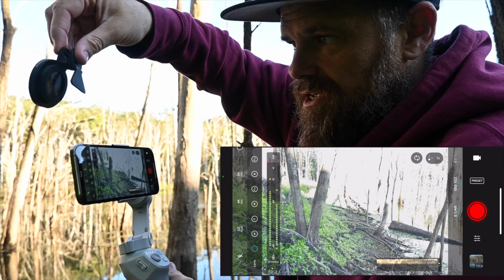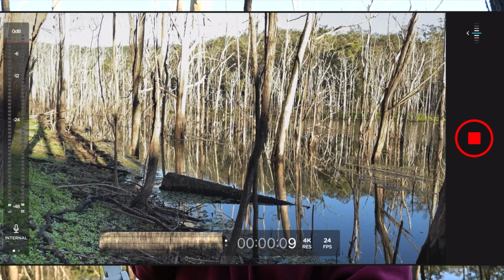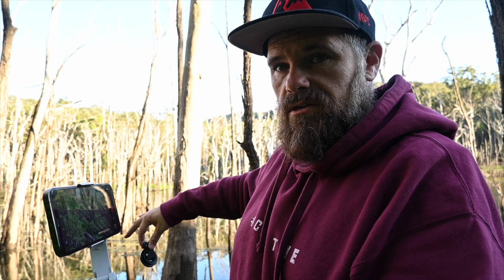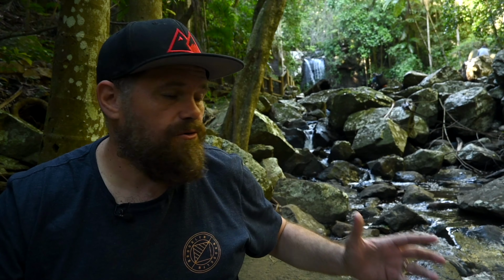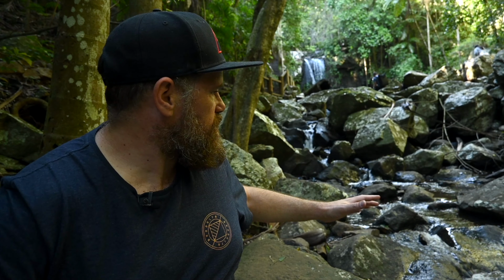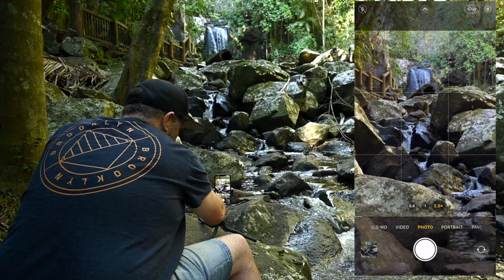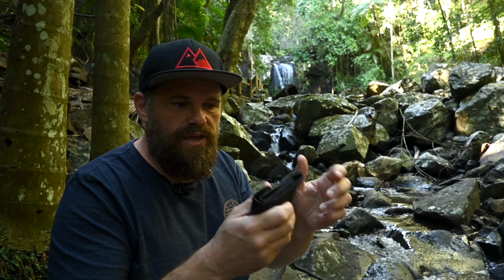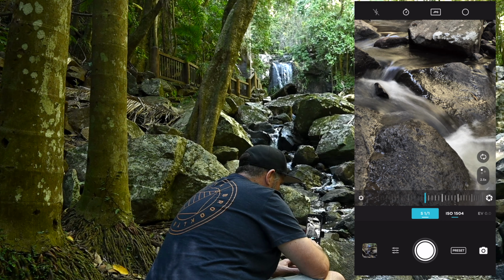IMPROVE YOUR PHONE PHOTOS & VIDEO WITH SANDMARC FILTERS!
Sandmarc have produced some amazing filters for your phone. They have combined a Circular Polariser with Neutral Density at three stops or shades of darkness. In this review of the Sandmarc Hybrid filters you'll see what ND16, ND 32 and ND 64, (4, 5 & 6 stop) filters can do for your iphone 12 pro max and iphone 13 pro max mobile filmmaking and photography.

Here are the Sandmarc Hybrid Phone Filters for your mobile phone

They work with:
☉ iPhone XS Max, iPhone XS, iPhone XR
☉ iPhone X, iPhone 8, iPhone 8 Plus, iPhone SE
☉ iPhone 6s, iPhone 6s Plus
☉ iPhone 6, iPhone 6 Plus
☉ iPhone 5, iPhone 4
☉ Samsung S20, S20 Ultra, Z Flip
☉ OnePlus 8 Pro, 7 Pro, Huawei P40 Pro, P30 Pro
☉Samsung Note 10, S10+, S10, Note 9, S9, S9 Plus
☉Samsung Note 8, S8, S8 Plus, S7, S7 Edge
☉Google Pixel 4, Pixel 3, 3a, Pixel 2, Nexus 6P, Nexus 5x, Nexus 5
☉Most other LG, Samsung, Huwaei, One Plus & Motorolla Flagships

If you are looking for music for your videos, I use Epidemic and they're amazing! You can get a feel here and if you use this link to purchase a subscription I get a tiny benefit